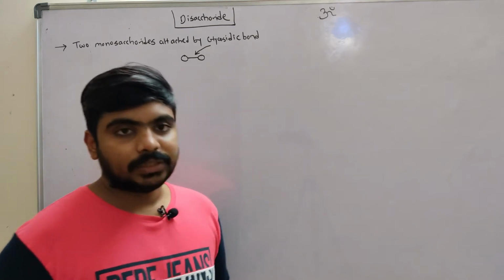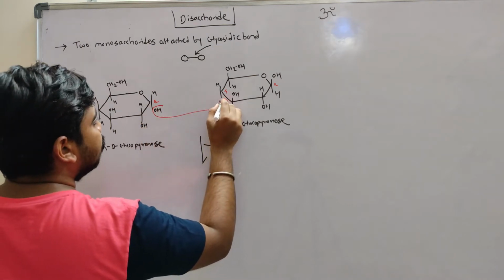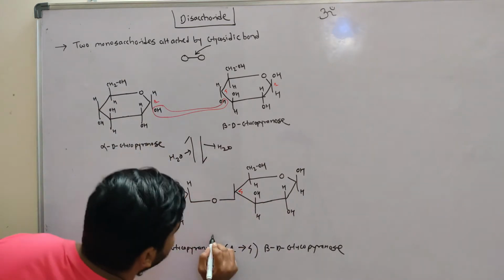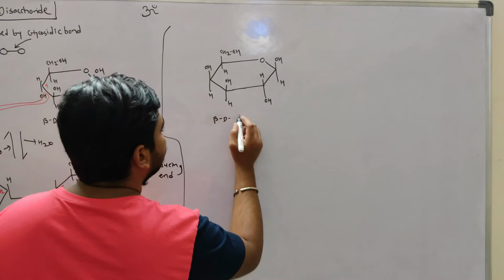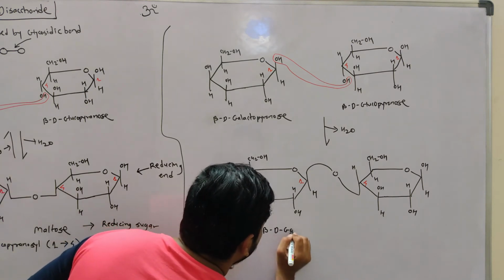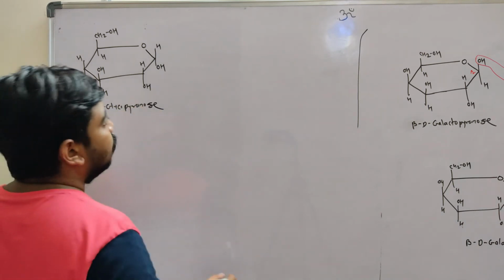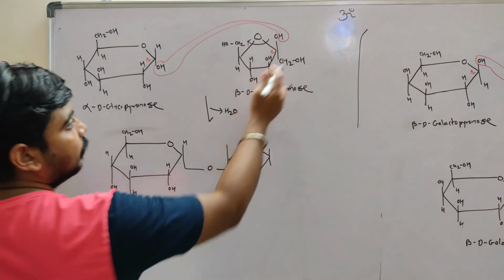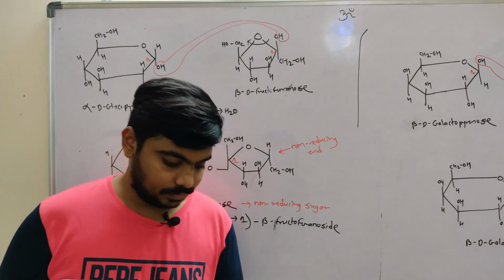How Disaccharides are formed from Monosaccharides?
In this video, Akshay will give a lecture on Disaccharides and how two Monosaccharides attach with each other through Glycosidic bonds to form Disaccharides. Here we will study three Disaccharides Maltose, Lactose and Sucrose. We will see how Maltose is produced from two Glucose molecules, how Lactose is produced from Galactose and Glucose and how Sucrose is produced from Glucose and Fructose.